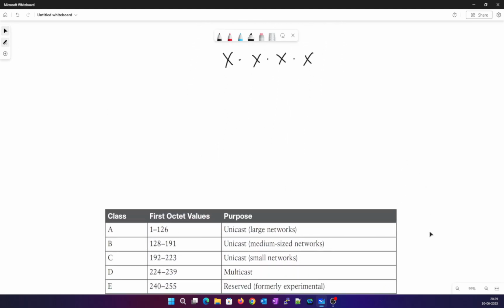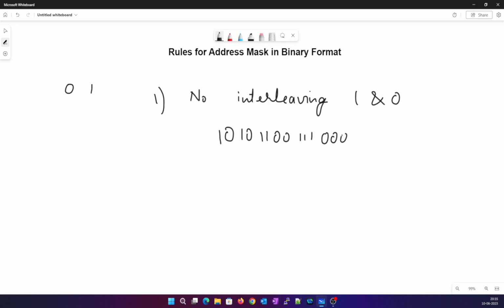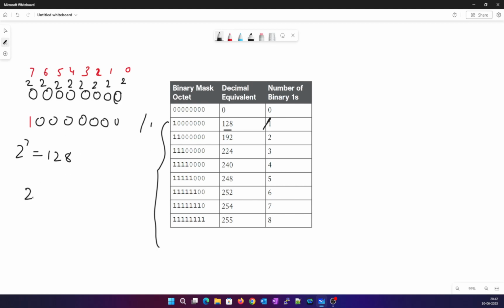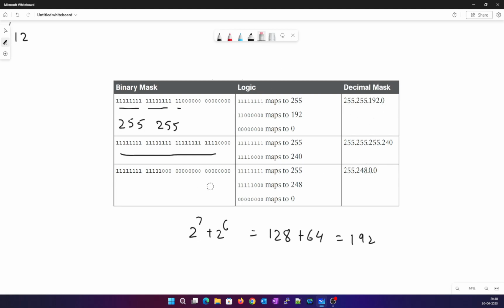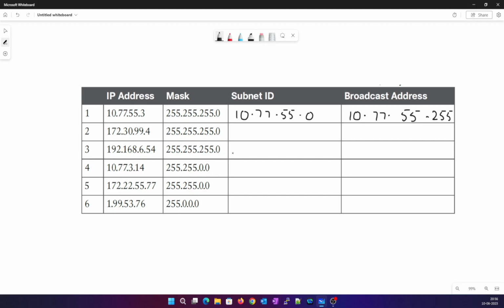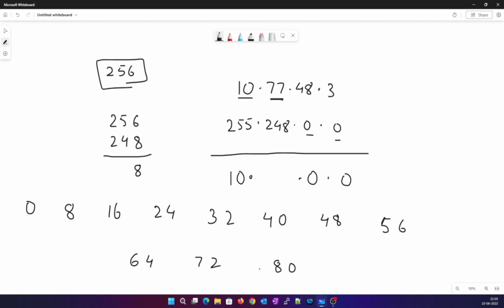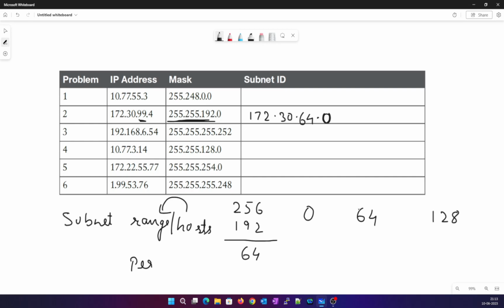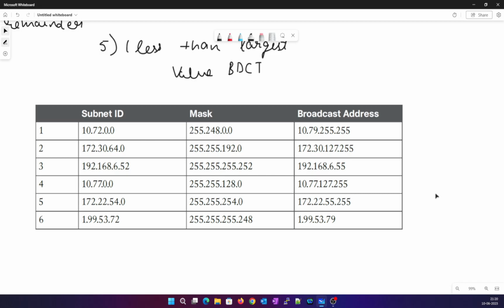IP Subnetting Math made easier